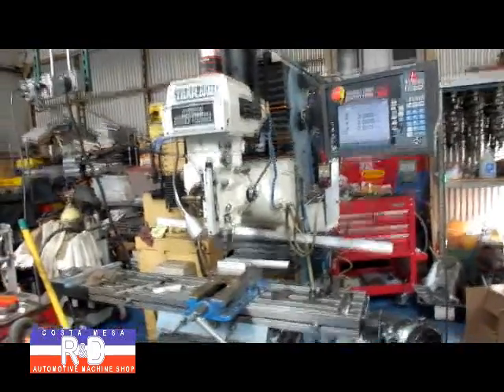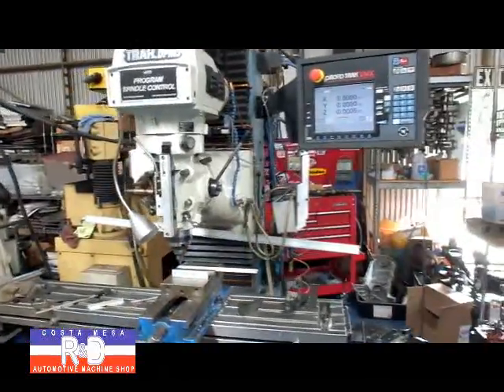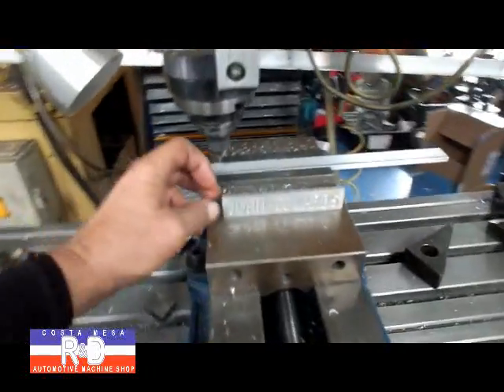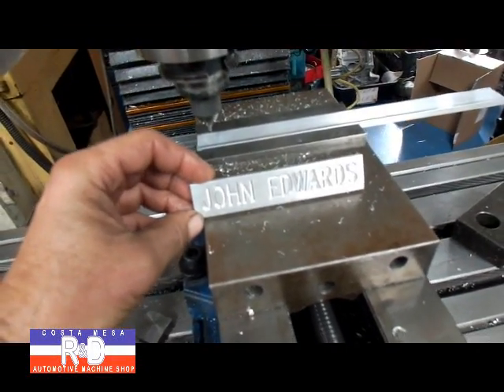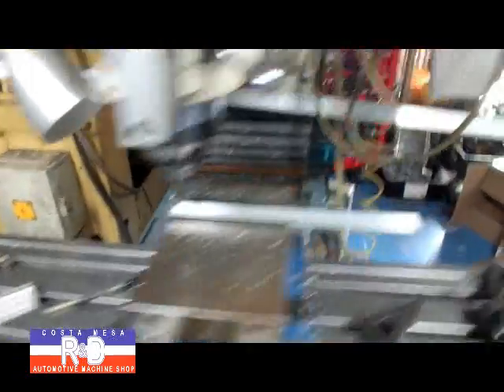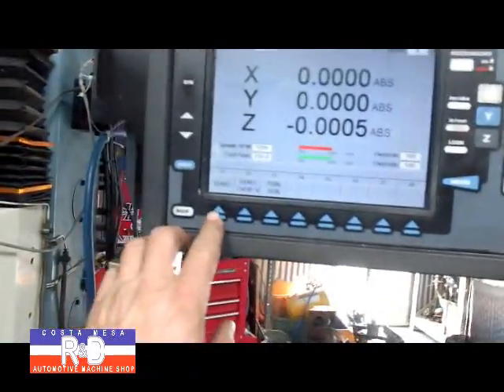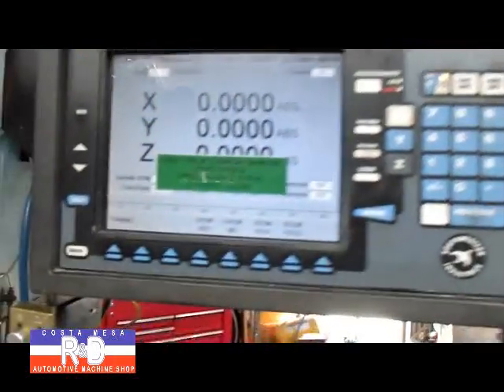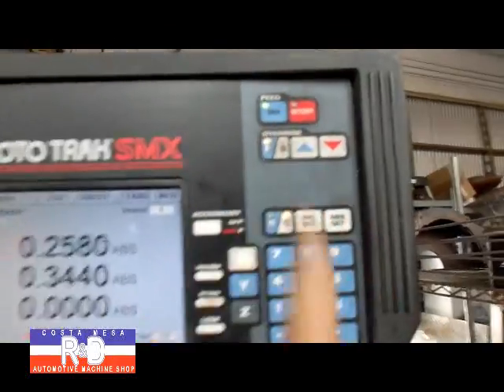CNC Engraving on the Prototrak DPM3 @ Costa Mesa R&D Automotive Machine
I just found the 'engraving' module on the DPM3 here @ Costa Mesa R&D Automotive Machine Shop, check it out.